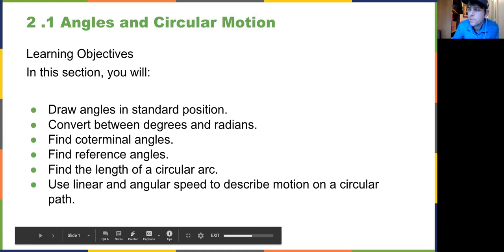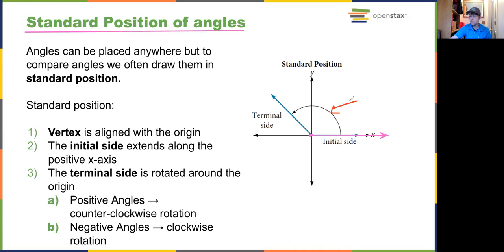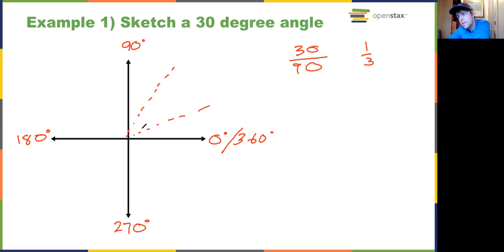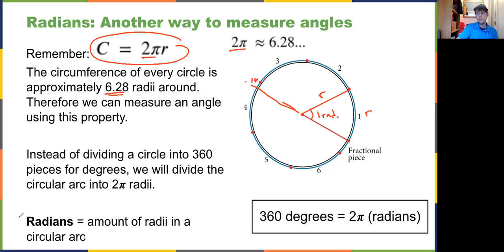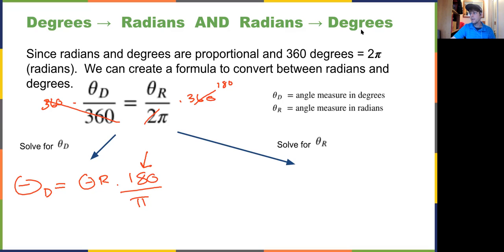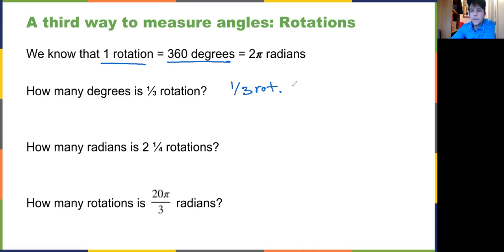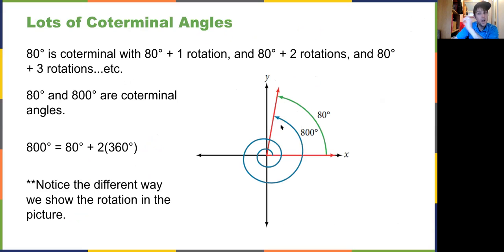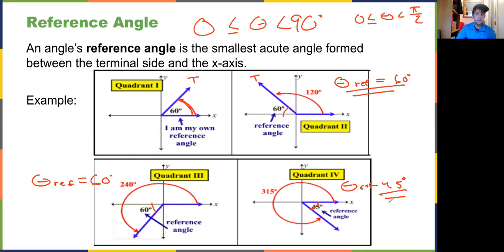APPCT 2.1 Angles